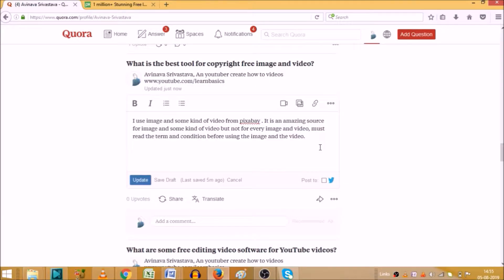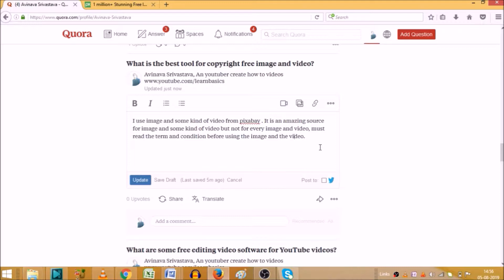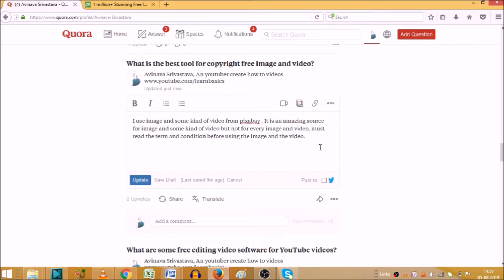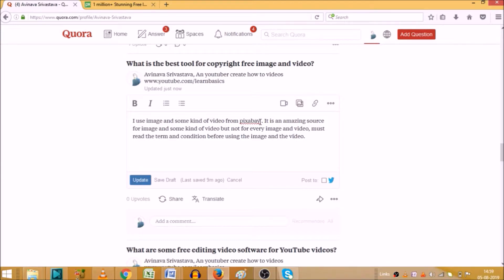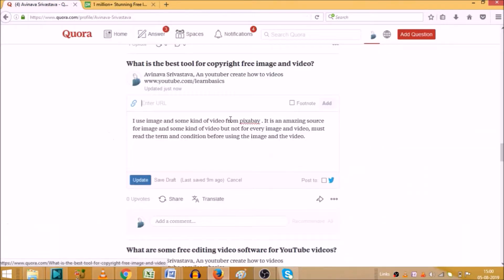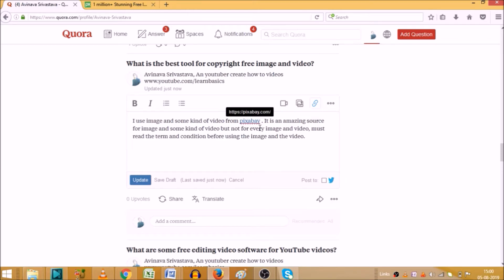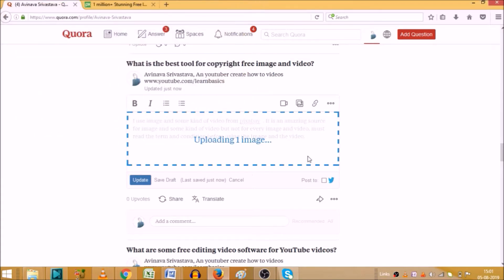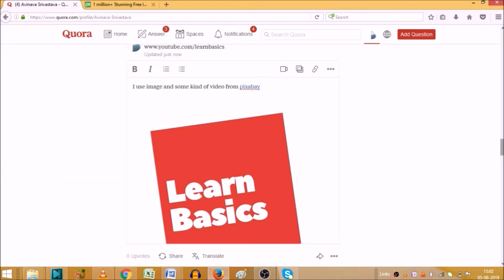how to add picture link and video in answer on quora | quora answers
how to add picture, link and video in answer on quora, quora tutorial, how to share link on quora, how to add link in quora answer, how to add picture in quora answer, how to add video in quora answer.

I will upload some more basics of Quora in my upcoming videos. If you need any help with the related topic so kindly write it on comment section. My purpose of making this video to help people, who are beginners. Warmly welcome to your valuable suggestion.

Keep watching.
Keep learning.